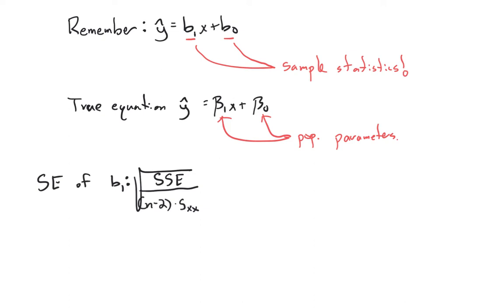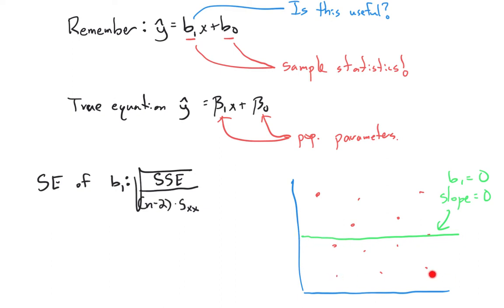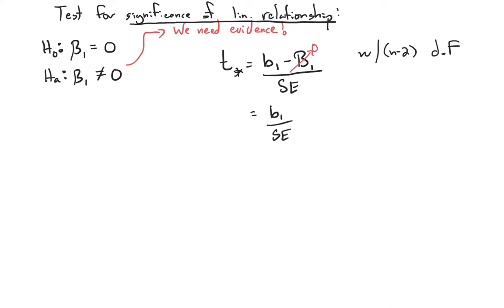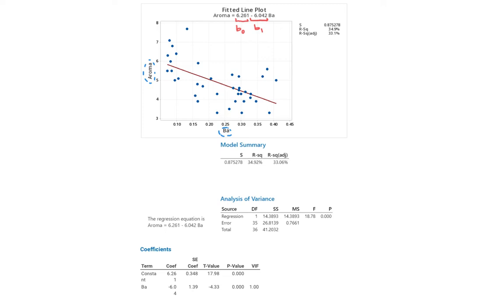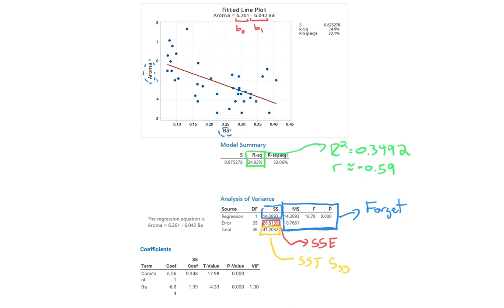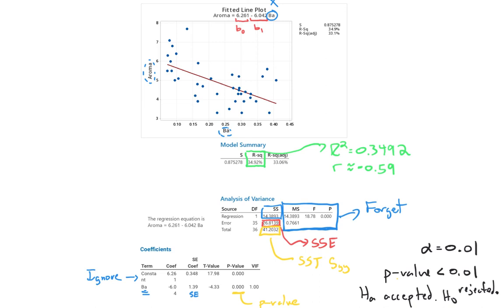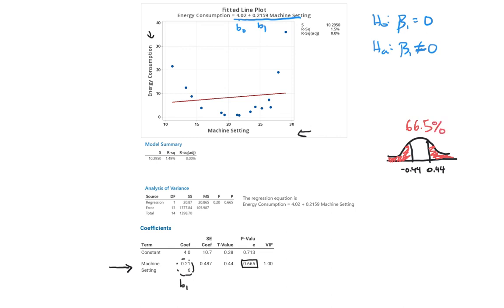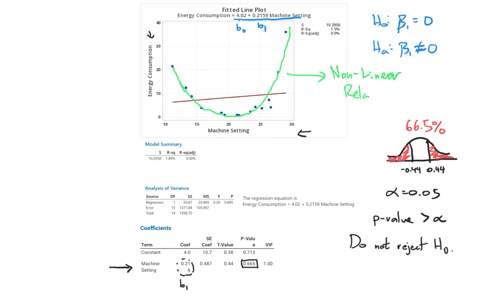Math 1109 Regression Using Computers and Hypothesis Tests.mp4